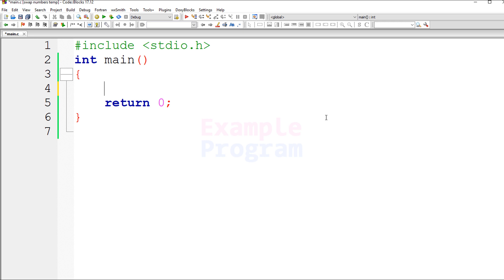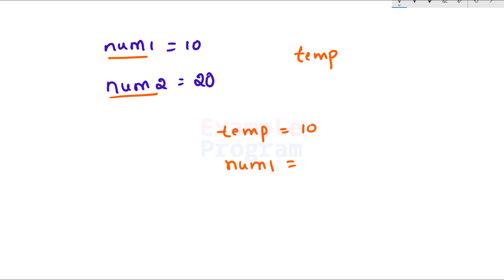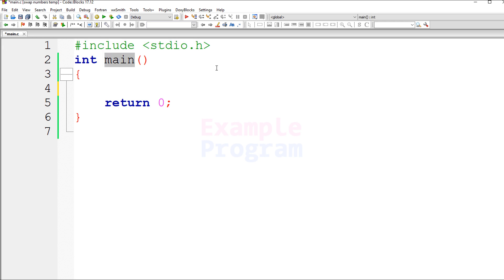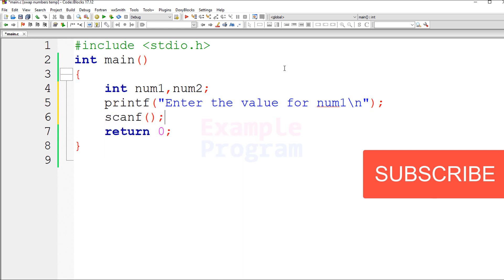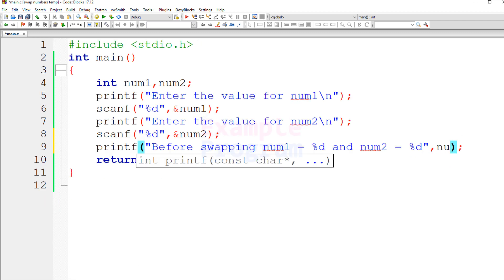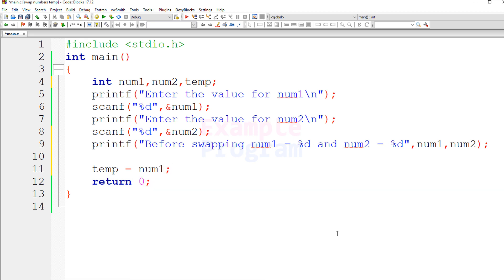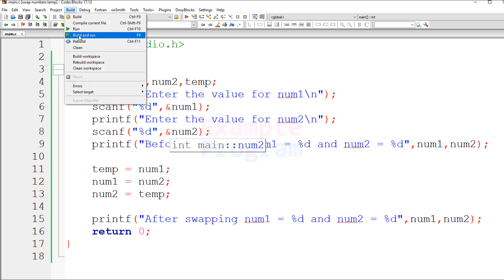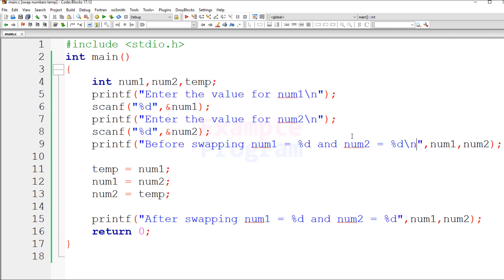C Example Program to Swap Two Numbers using Third variable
in this example program you will learn to swap two numbers using a temp / third variable in C Programming language.